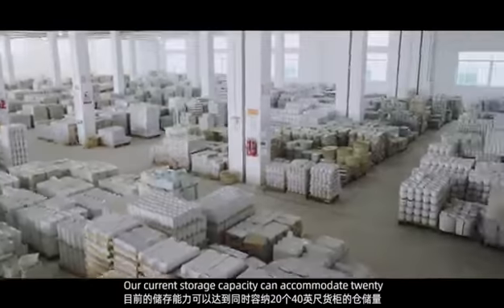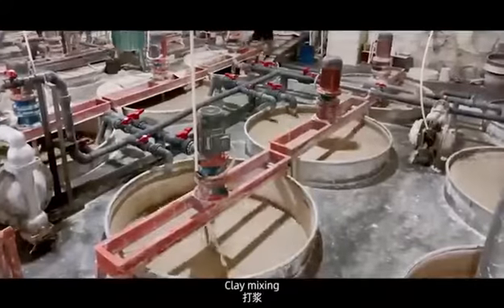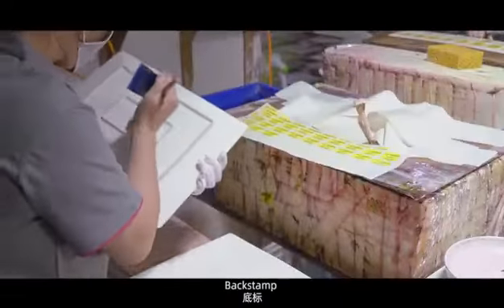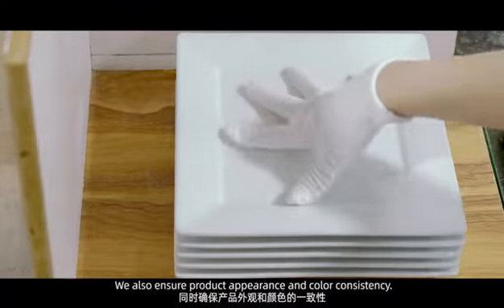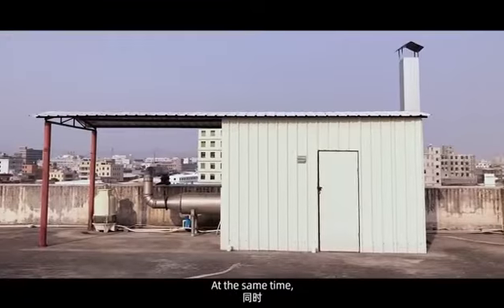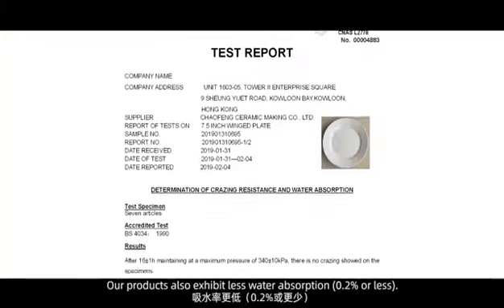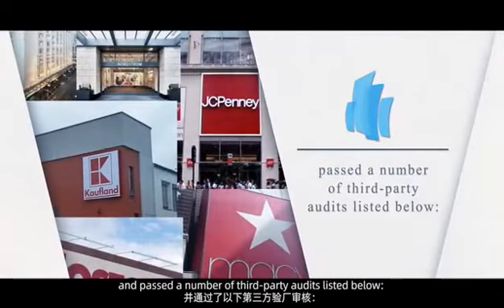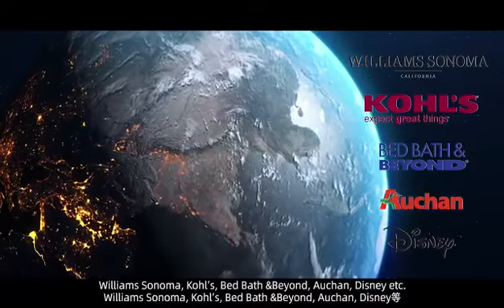Chaofeng ceramic making factory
Chaofeng is a company specialising in the production of porcelain, tableware, and kitchenware for daily use. It was founded in 1991 and is located in China’s Capital of Ceramics, Chaozhou.

So far, Chaofeng has 350 employees and occupies an area of over 45,000 square metres with an annual production capacity of around 22 million pieces.

Chaofeng is a well known and professional manufacturer in the porcelain industry. Armed with more than 30 years experience, ChaoFeng is increasingly a leader in the porcelain business. Our ambition is to offer customers a variety of items made in porcelain and any other elements suitable for daily use in the kitchen or on the dining table.

Directed by an independently innovative development team, our factory is fitted with automated, digitally controlled and standardised production lines, including a wide variety of fully automatic production equipment;